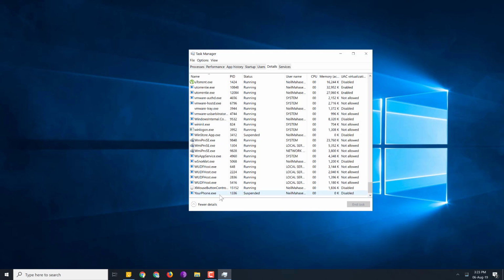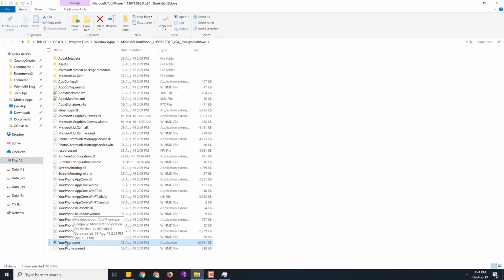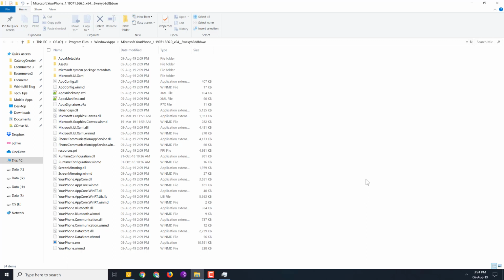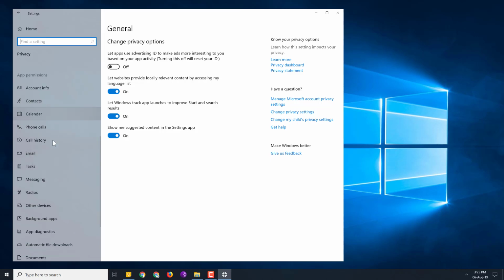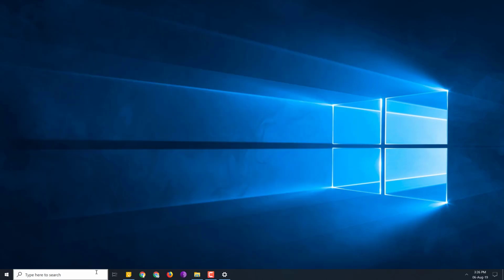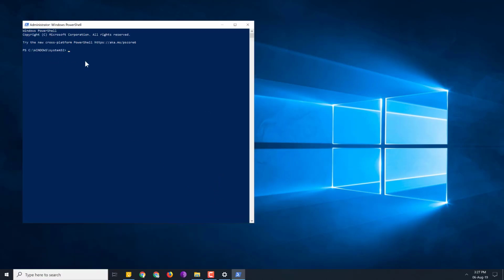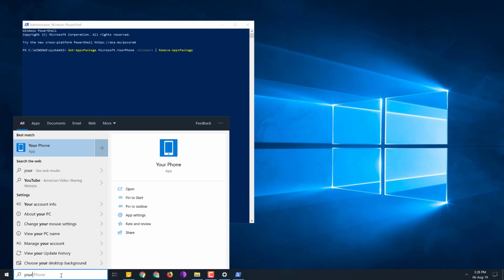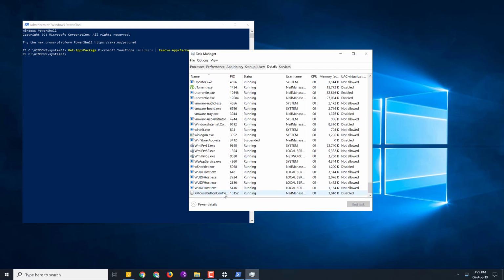YourPhone.exe What is it? How to Disable and Remove?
In this video, we will see what is YourPhone.exe and see how to get rid of it.

We will see how to disable it and next how to completely remove it from your system.

You will require the following PowerShell Command to remove this app from Windows 10.